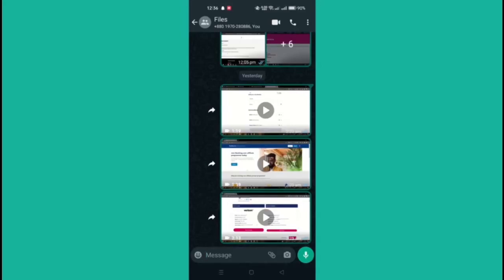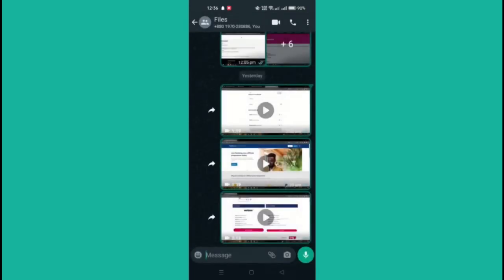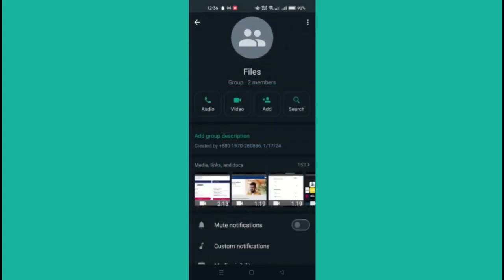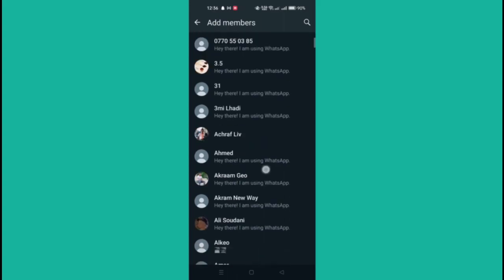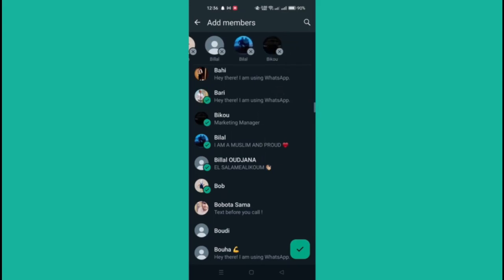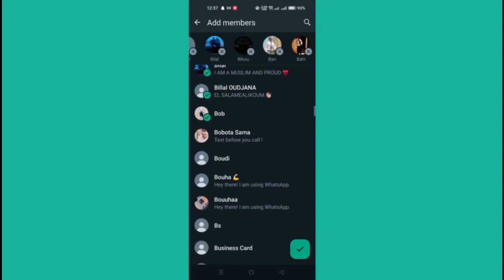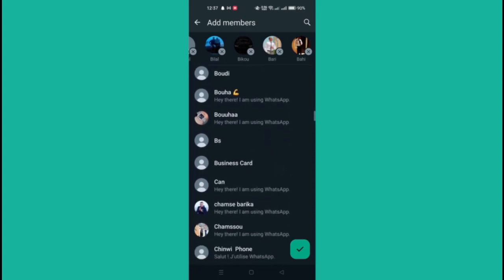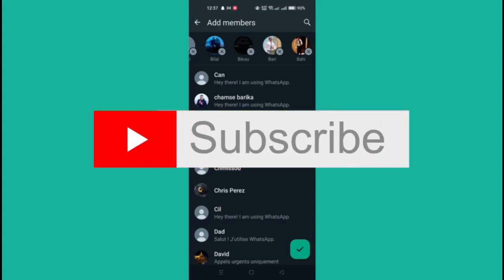How To Add Contacts In Bulk In Whatsapp Group